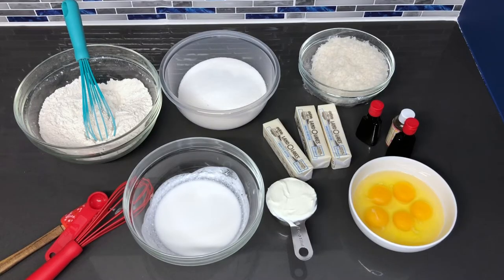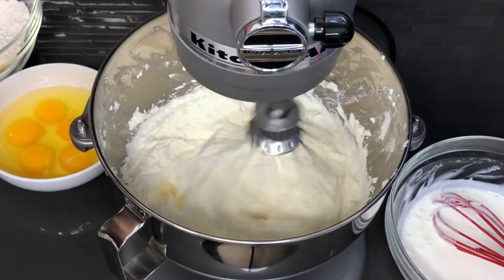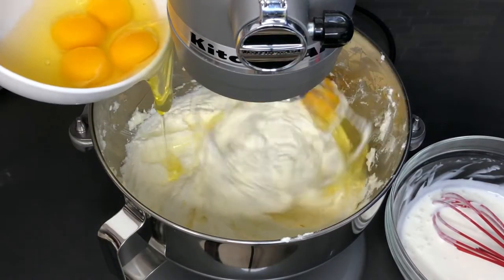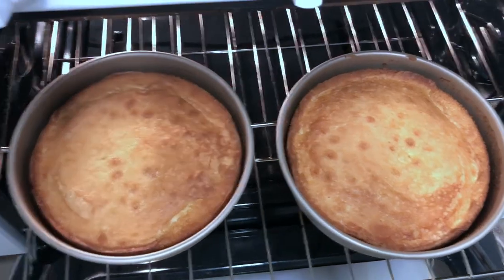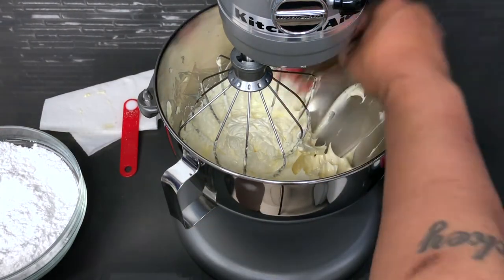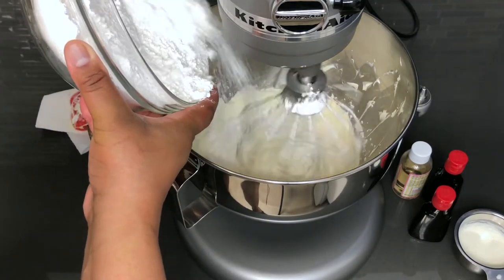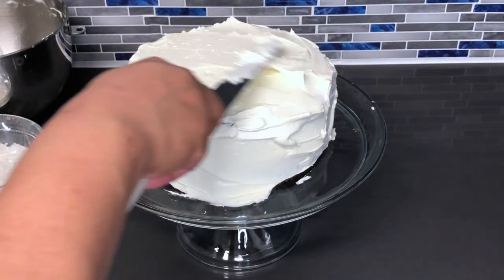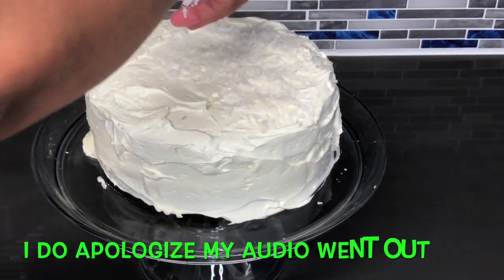How to make the best Homemade Coconut Cake W/ Buttercream coconut frosting..easy recipe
Must try!

Dry Ingredients:
2 3/4 of flour
1 1/2 teaspoon of baking powder
1/4 teaspoon of salt

Wet Ingredients: (everything room temp)
2/3 cup coconut milk
1/2 cup sour cream
2 teaspoon vanilla extract
2 teaspoon coconut extract
1 teaspoon butter extract

Mixer: (everything room temp)
3 sticks of butter
2 2/3 cups of sugar
mix for 8 mins
then add
5 eggs 1 at a time
alternate flour and milk mixture

Coconut Buttercream Ingredients: (everything room temp)
3 sticks of unsalted butter
4 1/2 cup of powder sugar
2 teaspoon of coconut extract
2 teaspoon of vanilla extract
1 teaspoon of butter extract
2 tablespoon of heavy whipping cream
1 tablespoon of coconut milk